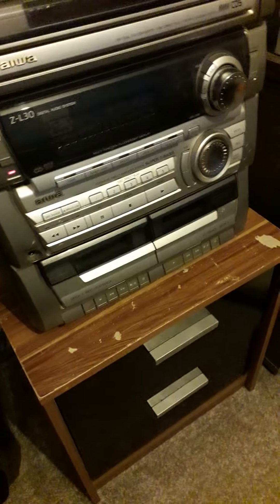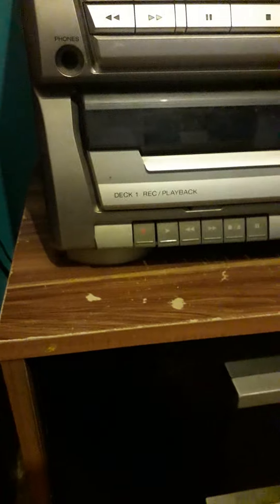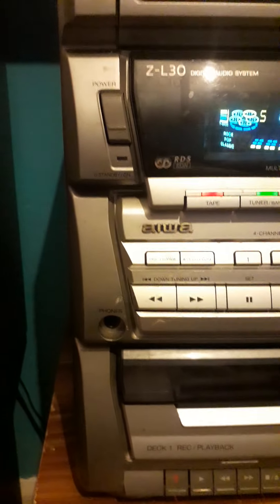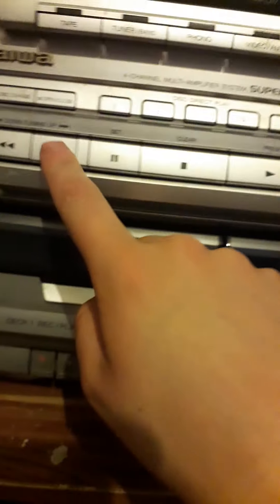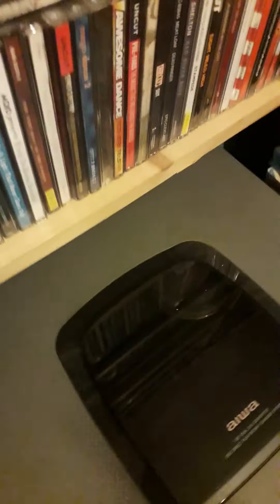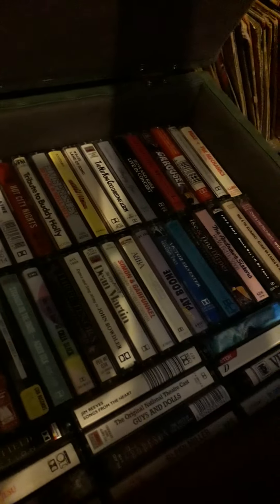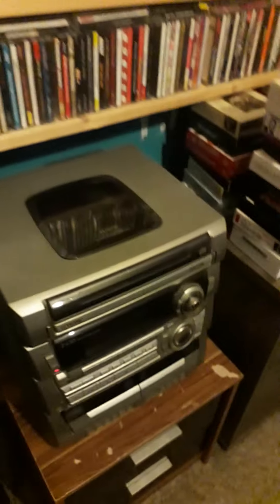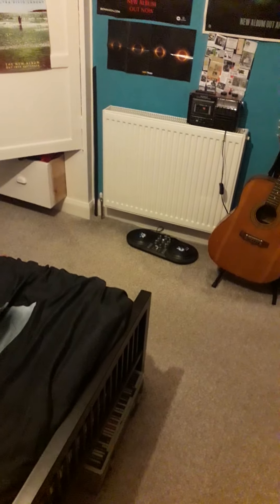my Aiwa 5 disc changer cd player and a tour of my bedroom